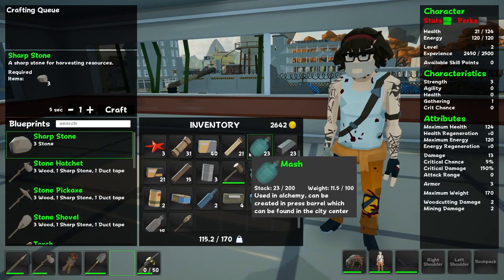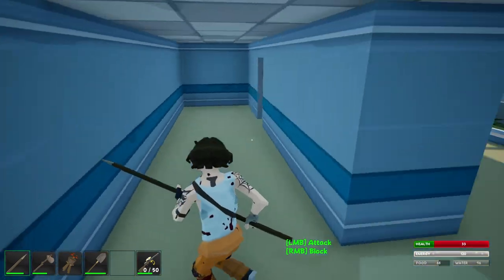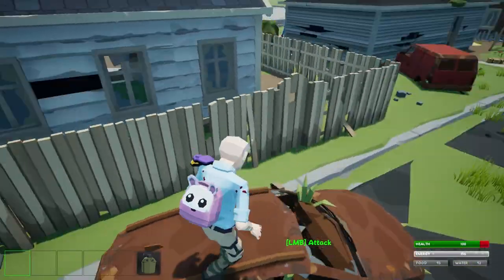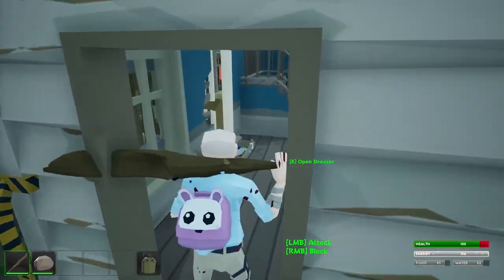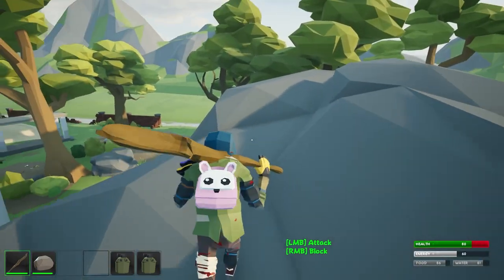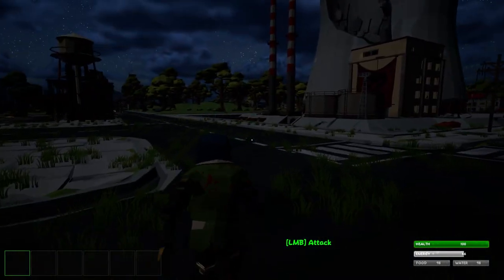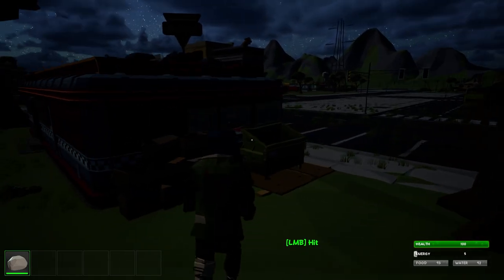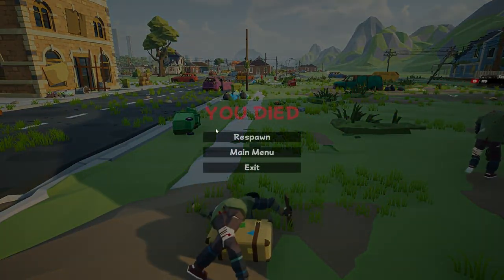RAGE Quitting Is All the RAGE in 2022 - STOLEN CITY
In this Stolen City gameplay video we explore the city more and see what it has to offer. I continue to get murdered by the raiders who can see me from 10 miles away and where my character has the slowest reaction time in existence to the point we died 100 times in 40 minutes.

Want more Floppy? Follow, Share, and Like the following...